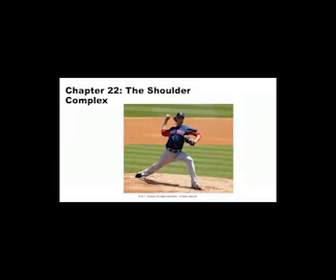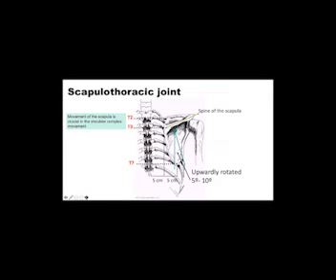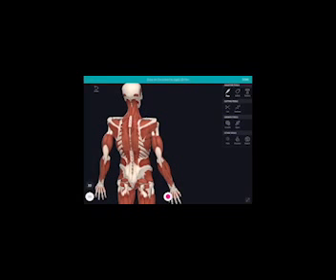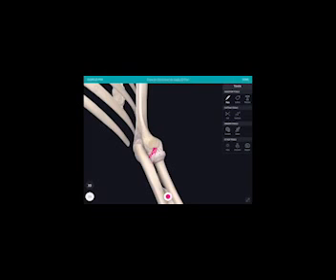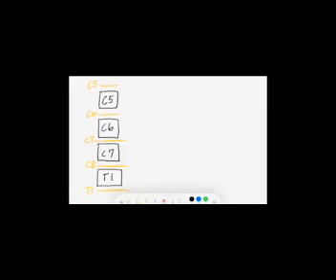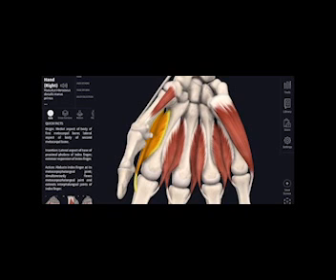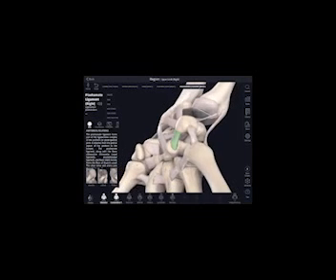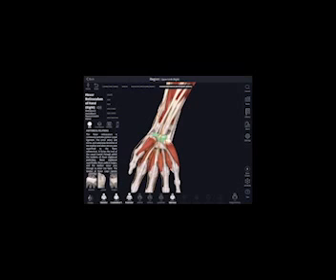y2mate com KRS415 Ch22 Shoulder complex part 1 360p